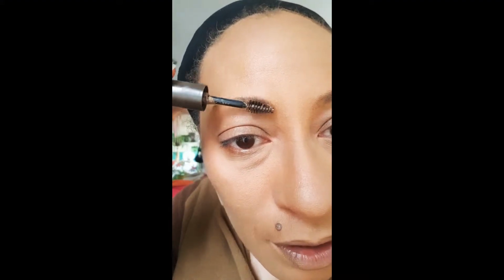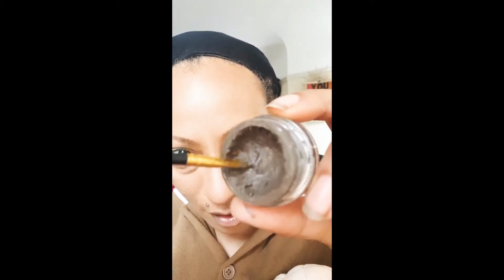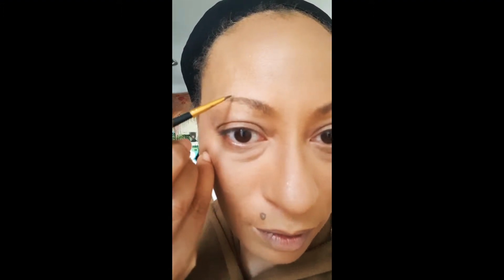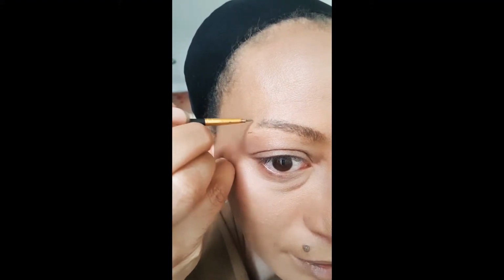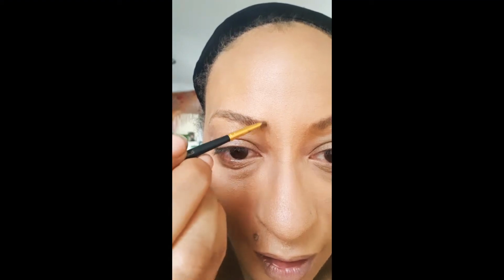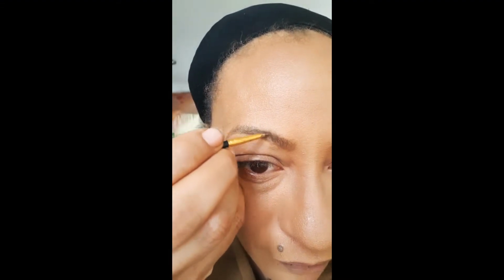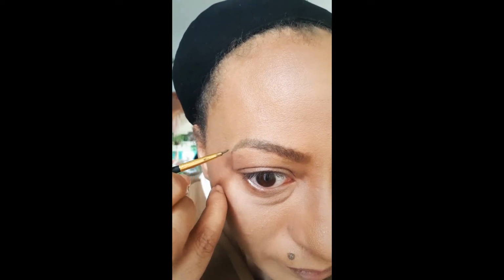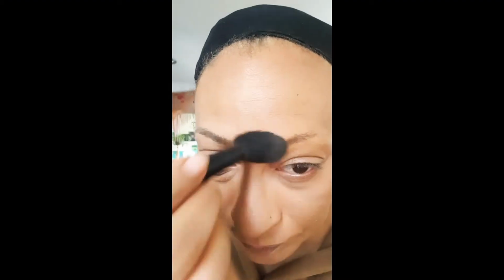Let's Make Some Eyebrows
The Lady Ms. VaginaJenkins shows you how to make a youthful /full-ish brow from matire/sparse brows